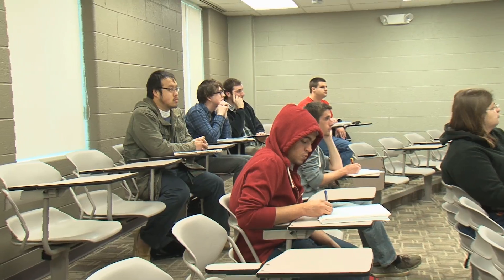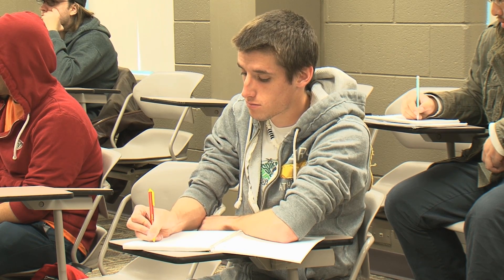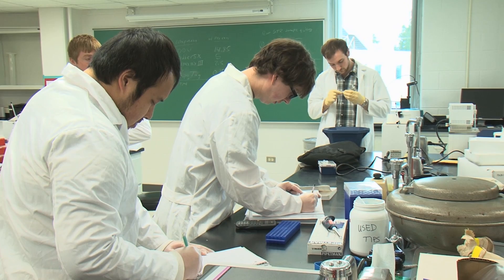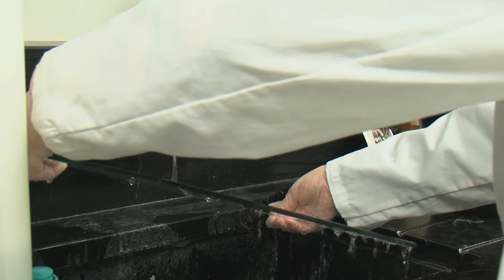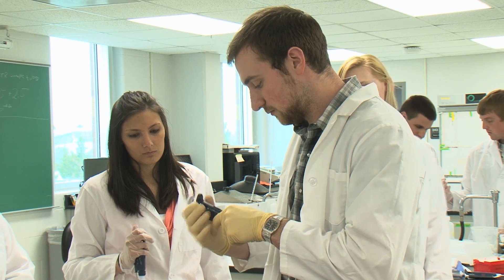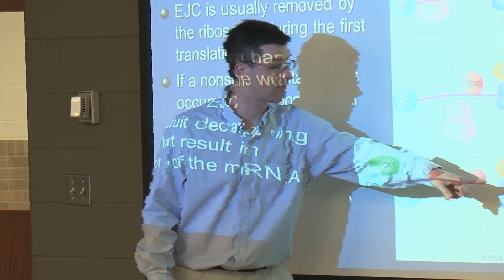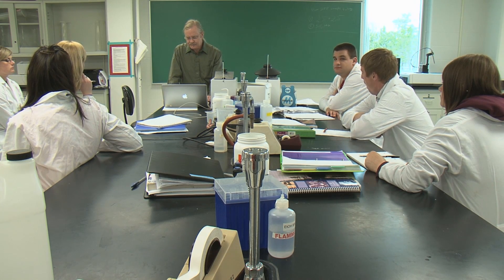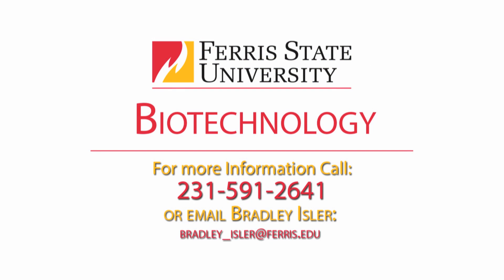Program Spotlight: Biotechnology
The Bachelor of Science in Biotechnology is designed to prepare students for a research-based career in the biological, medical, or agricultural sciences. In comparison to other natural science programs (such as biology, chemistry and biochemistry) the biotechnology program is more heavily focused on the study of the interactions between biological molecules and how these interactions influence basic biological processes in bacteria, plants, and animals.